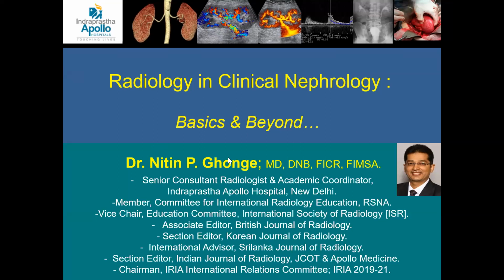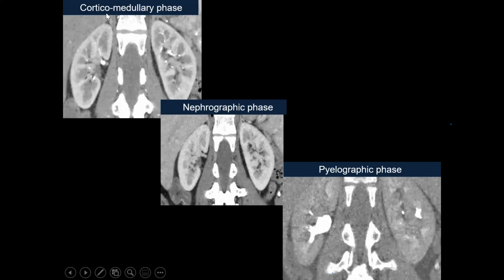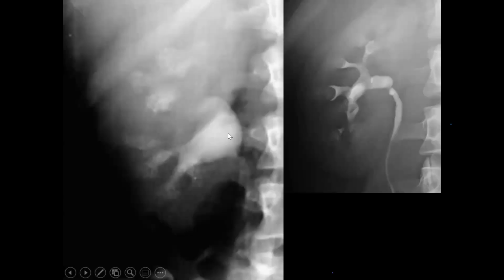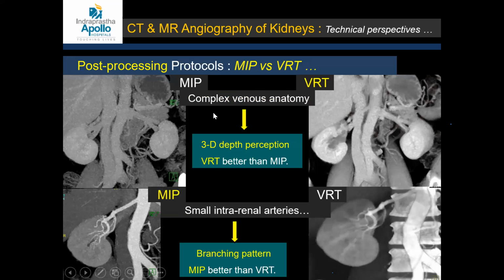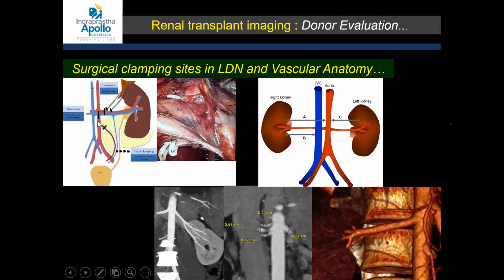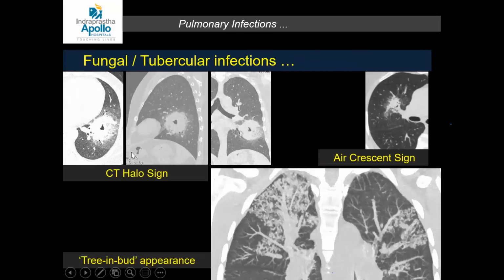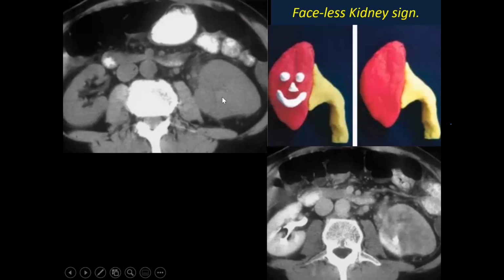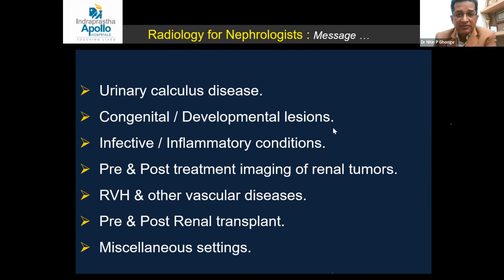23rd Dec 2021 DNB Class Radiology in Clinical Nephrology, Basics & Beyond, by Dr. Nitin P Ghonge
23rd Dec 2021 DNB Class by Dr. Nitin P Ghonge on Radiology in Clinical Nephrology, Basics & Beyond, organised by Steadfast Medishield